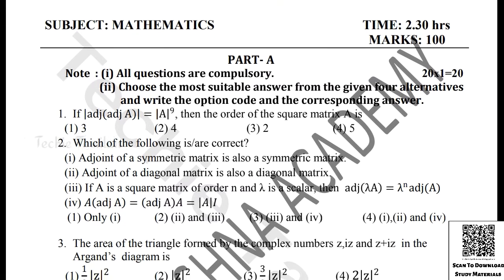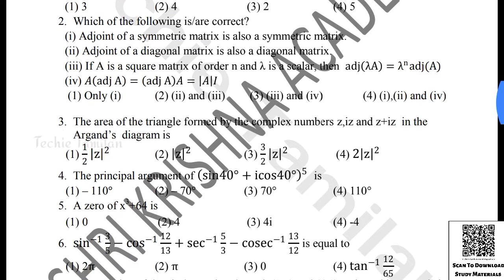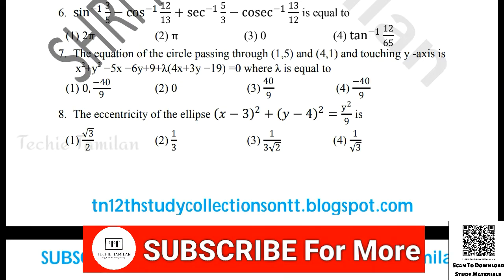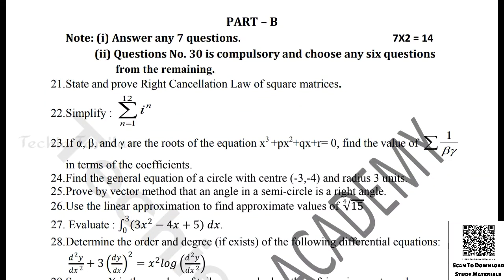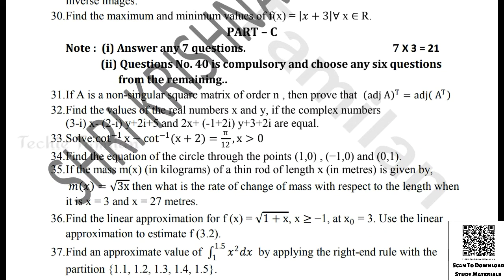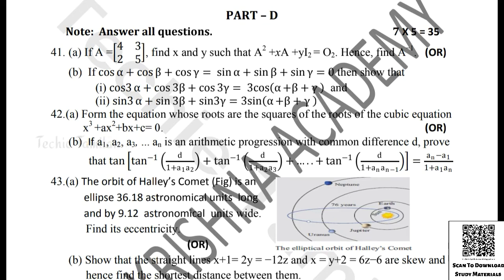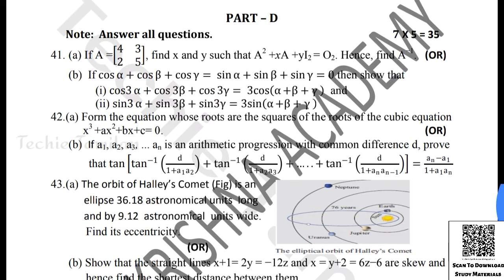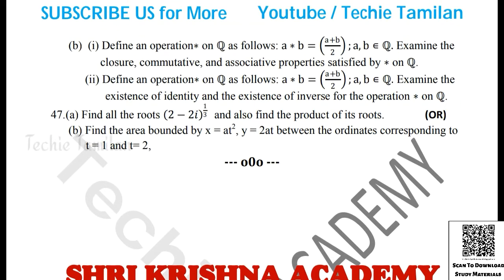12th Maths Half Yearly Model Question Paper 2019 To 2020 (English Medium)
TechieTamilanWithNK

⏩⏩ Nammakalvi Community ⏪⏪

⚡Material Name : 12th Maths Half Yearly Model Question Paper 2019 To 2020 (English Medium)